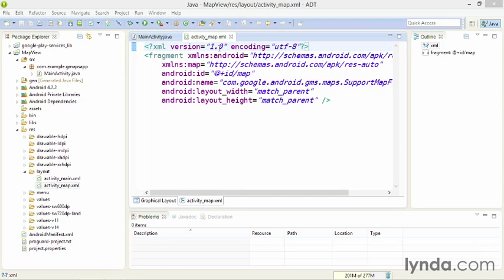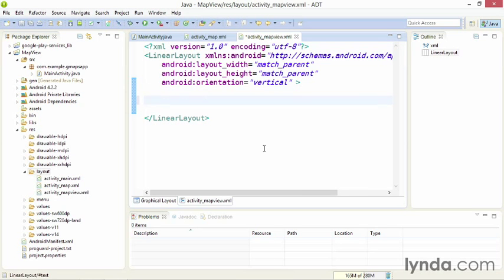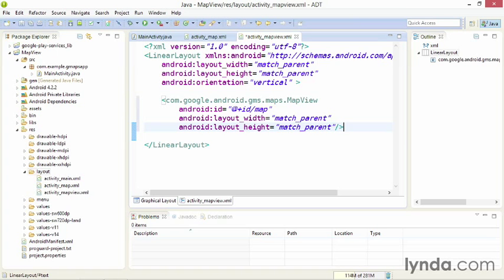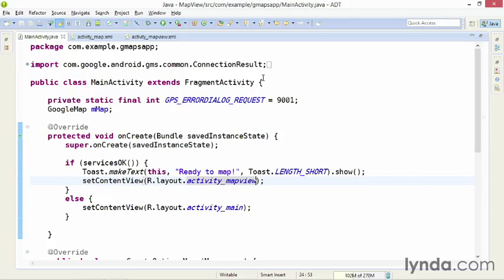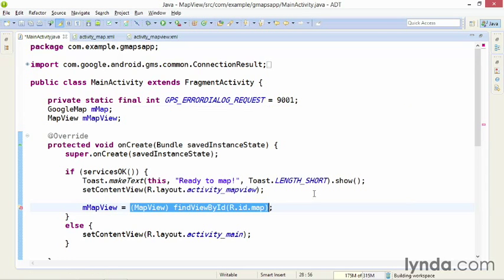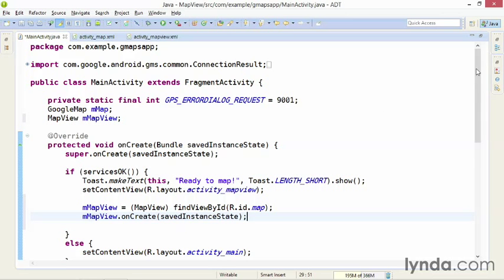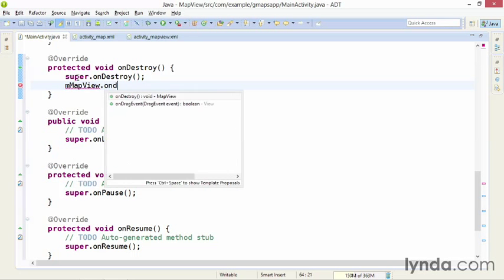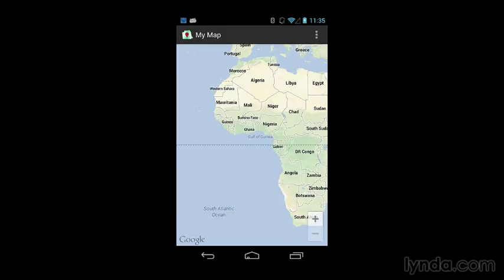31 Displaying a map with MapView (Building Mobile Apps with Google Maps Android API v2)